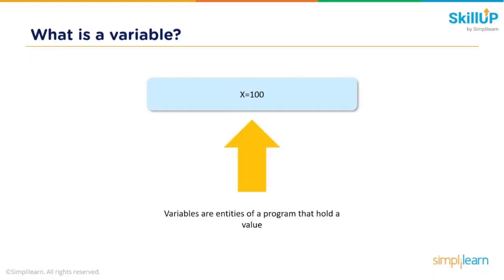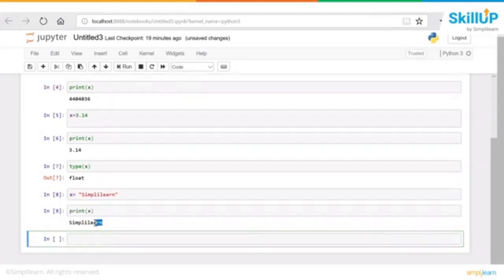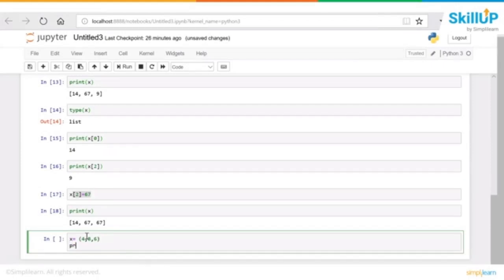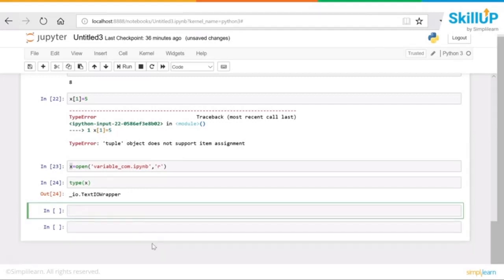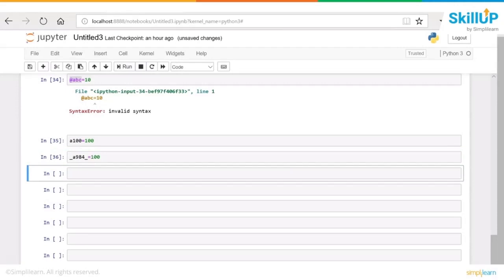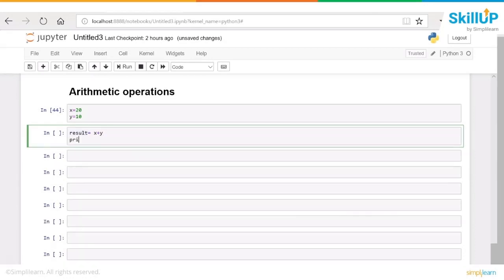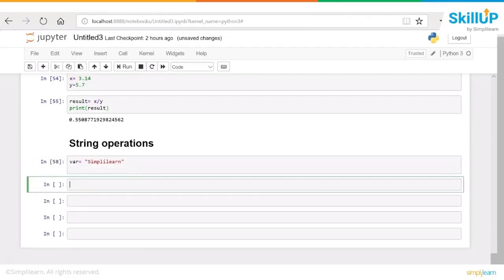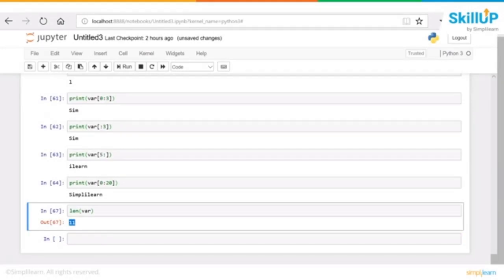Explain Variables in python & and their code with Examples . Day 4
Learn Python programming from scratch with our beginner-friendly website, offering comprehensive tutorials and practical examples.
Start your coding journey with our Python for beginners website, providing step-by-step lessons and hands-on exercises.
Master the fundamentals of Python programming with our user-friendly website, designed specifically for beginners.